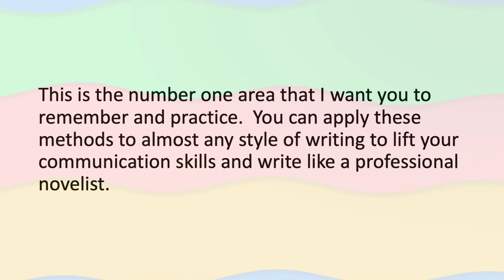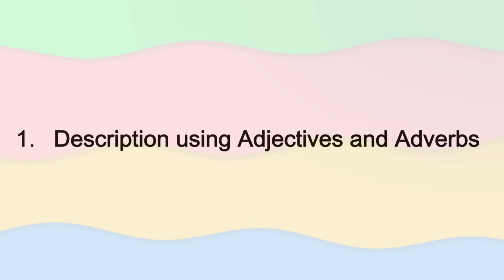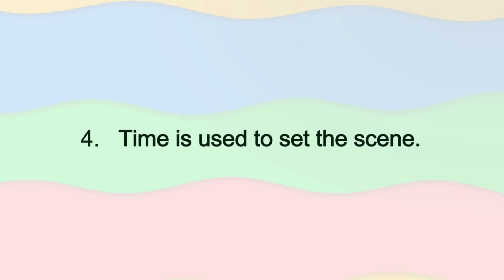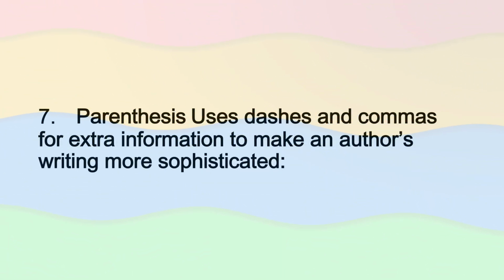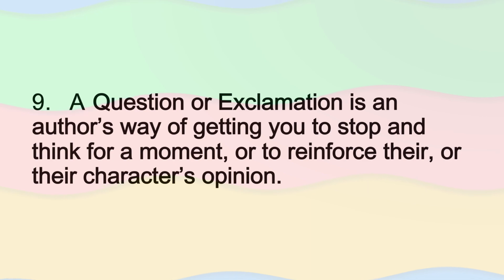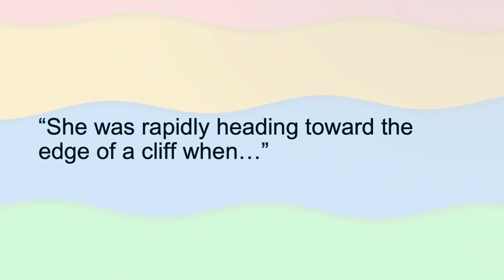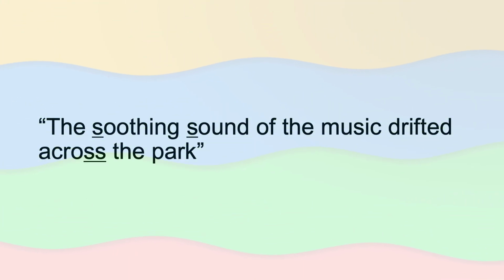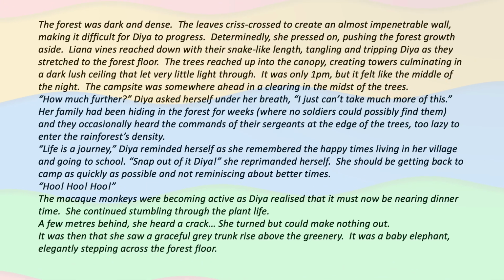Using Literary Devices In Creative Writing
14 Great Literary Devices | Must-Know English Tricks for FREE 11 Plus, SATs & Homeschooling | MiniGeniusMethod.com

Welcome to Mini Genius Method! In this quick YouTube Short, discover the 14 most powerful literary devices every student must recognise for 11 Plus, SATs, and beyond.

📚 What Are Literary Devices?
They’re clever tools authors use to create mood, meaning, and magic in stories. Spotting them can boost your reading comprehension and help you write like a pro!

🧠 Key Techniques Covered:
• Similes, Metaphors & Personification
• Adverbial Starters & Ellipsis
• Onomatopoeia, Dialogue & Parenthesis
• Rhetorical Questions, Alliteration & More

🎯 Why Learn These?
• They show off your writing skills in 11+ creative writing exams
• Help you create variety in your sentences
• Improve creative writing skills and make your work stand out

✅ Mini Genius Top Tips
• Practise spotting devices in your reading books
• Write short paragraphs using 3–4 of these techniques
• Use ellipsis and short sentences to create suspense in your writing

🌟 Watch now and supercharge your English exam prep!